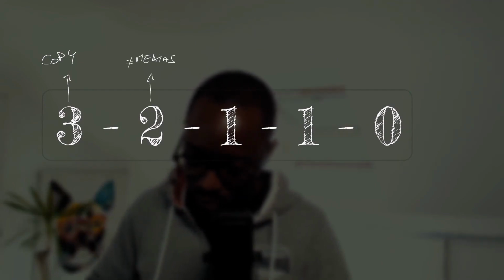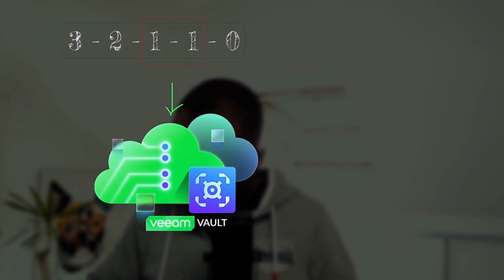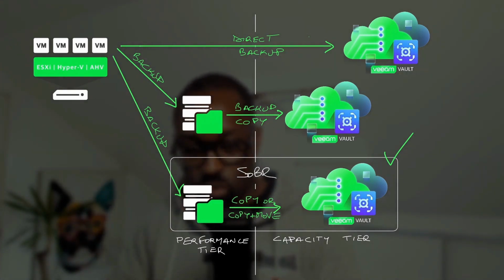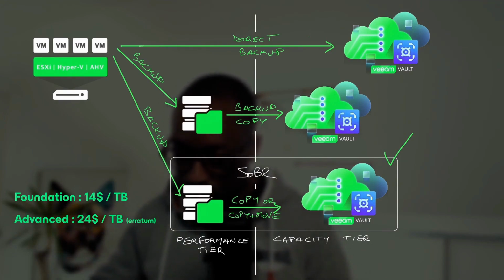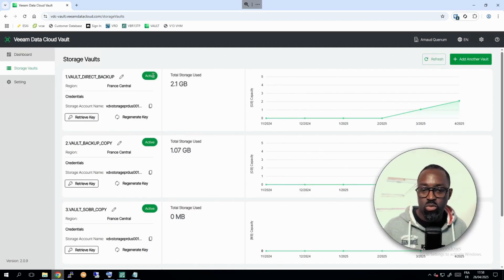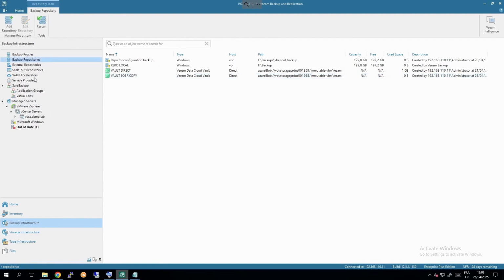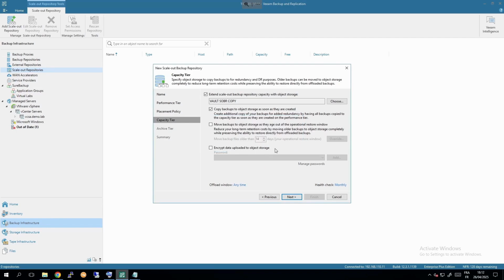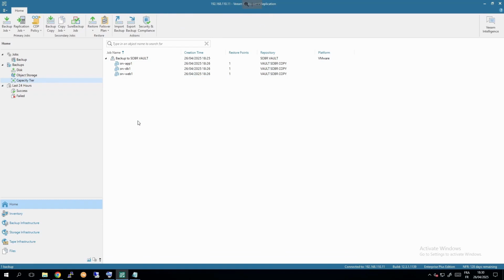☁️ Veeam Vault: Your Easiest Path to 3-2-1-1-0 Compliance (*AI-dubbed)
😵 Struggling to implement a real 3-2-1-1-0 backup strategy?
Between off-site copies, offline storage, immutability, and encryption… things can get complicated fast!
👉 In this video, discover Veeam Vault – the simple, powerful, and fully integrated solution to secure your backups in the cloud.

🎯 What you'll learn:
- Why the 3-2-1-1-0 rule is essential for true backup resilience
- The real-world challenges of putting it into practice
- How Veeam Vault solves these pain points with ease
- Encrypted, immutable, off-site backups? Yes – and it’s easier than you think!
- Full DEMO: Veeam + Vault setup (SOBR repository, backup job, offload, etc.)

⏱️ Chapters:
00:00 – Intro & 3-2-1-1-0 Rule Basics
00:35 – The real struggles with off-site & offline copies
03:58 – Introducing Veeam Vault: Ready-to-use cloud storage
06:11 – 3 Use Cases for Veeam Vault
08:42 – Foundation vs Advanced: Which Edition to Choose?
11:02 – DEMO: Veeam Data Cloud Portal – Create & Manage a Vault
13:21 – DEMO: Veeam Vault Integration with Veeam Backup & Replication
16:30 – DEMO: Creating a SOBR with Copy Policy
20:33 – DEMO: Creating a Complete Backup Job

That’s the best way to let me know I taught you something — and honestly, that’s all the reward I need 🙏🏽